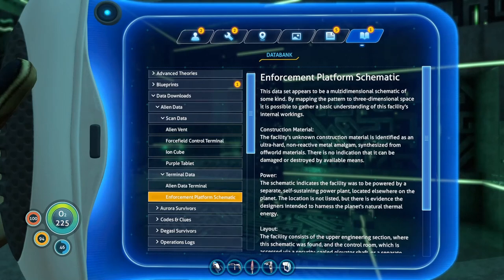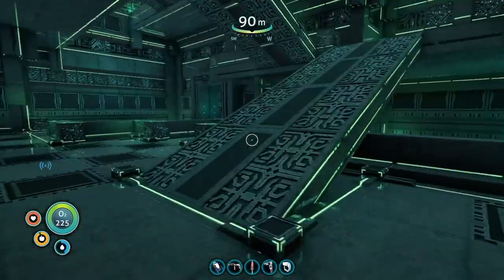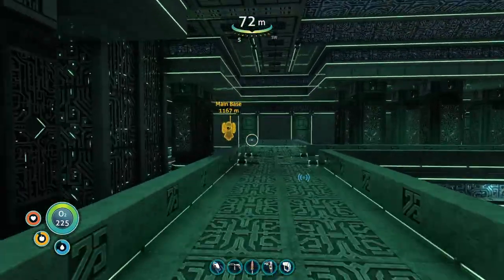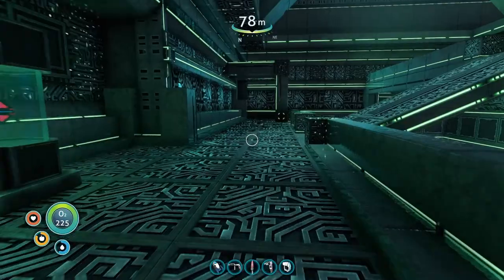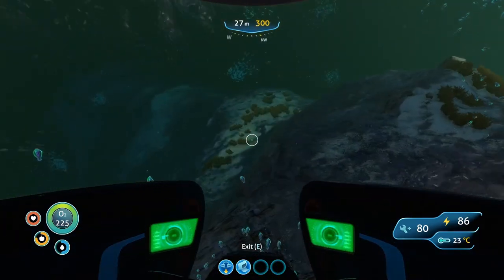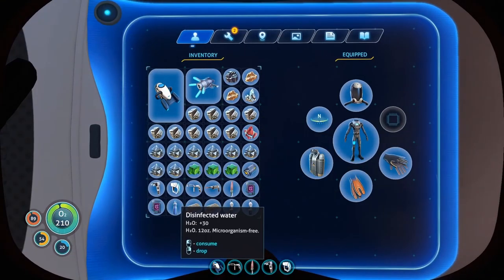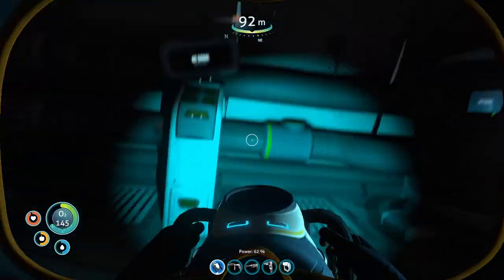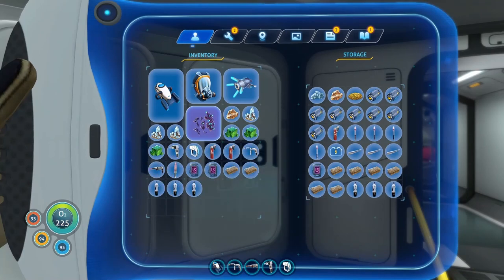QUARANTINED IN GAMES TOO // Subnautica (9)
Can't even play games without being quarantined! Subnautica returns after our saviors blew up in a tragic explosion. We become kleptomaniacs and steal alien batteries along with invading their base.

Intro/ Outro: Stomps and Claps by Scott Holmes.